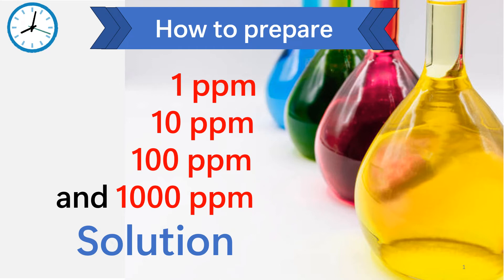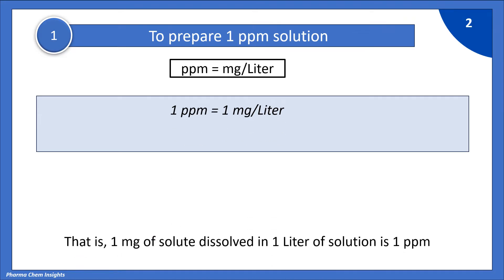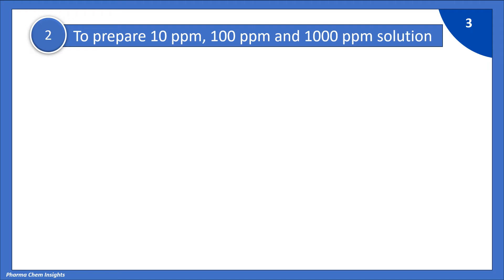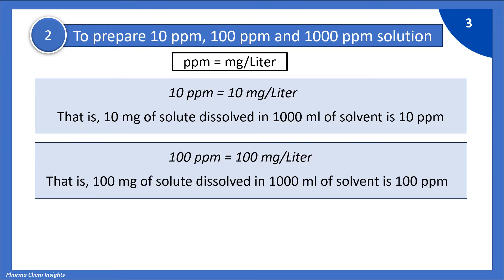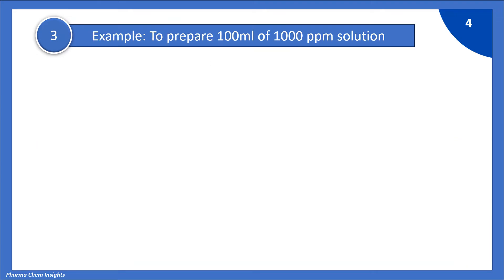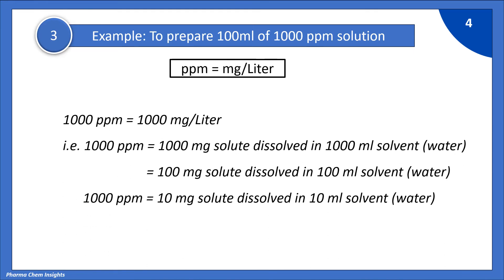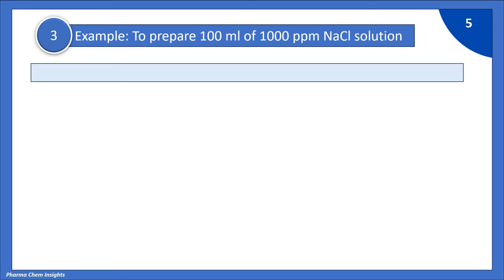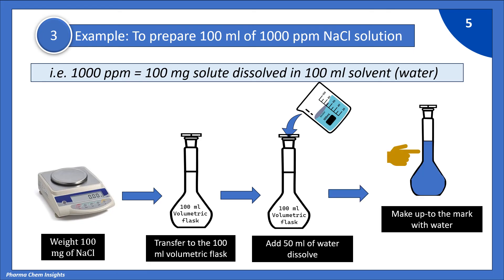How to prepare 1ppm, 10ppm, 100ppm and 1000ppm solution | ppm solution preparation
How to prepare 1ppm, 10ppm, 100ppm and 1000ppm solution
ppm solution preparation
This video guides you to prepare 1 ppm, 10 ppm, 100 ppm, and 1000 ppm solutions with calculations and detailed explanations.
ppm solution
# parts per million solution preparation